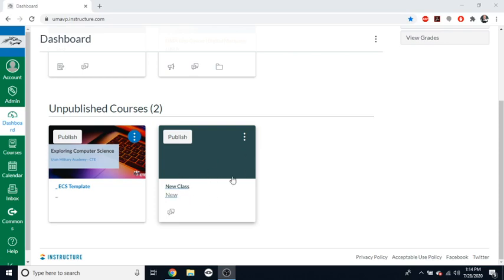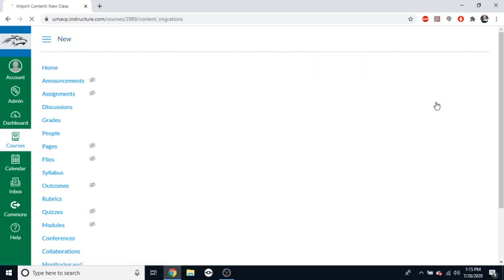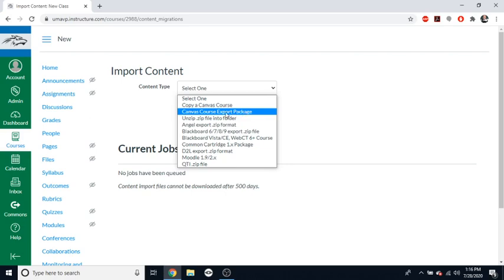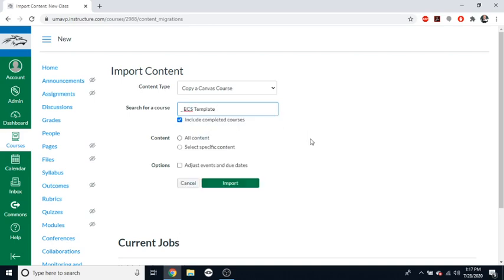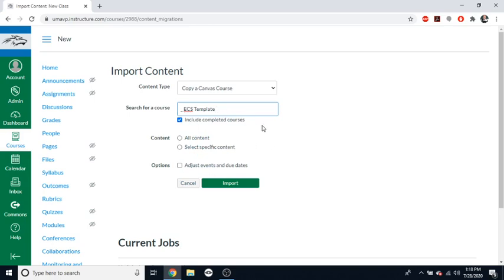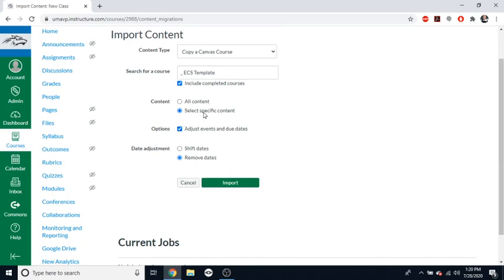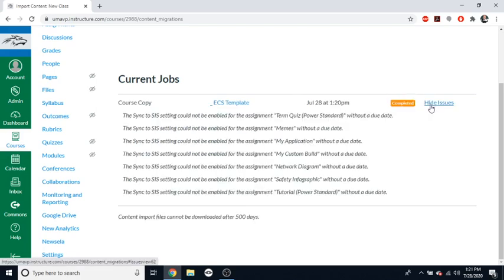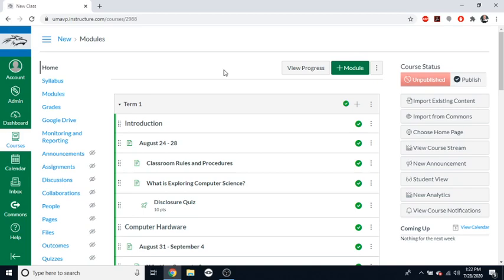Canvas Teacher Training - Video 2 - Importing Courses and Content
The second video in a series that covers the learning management system Canvas.